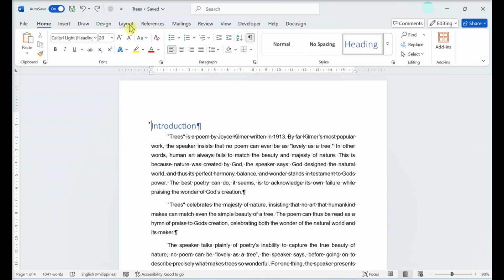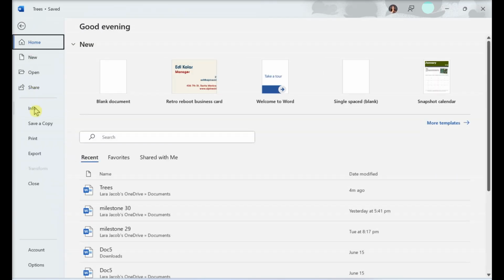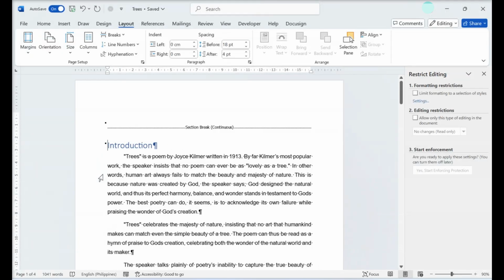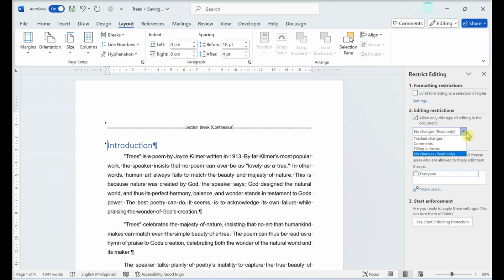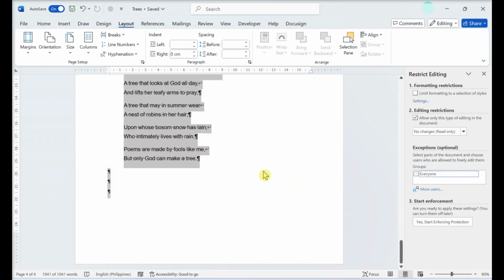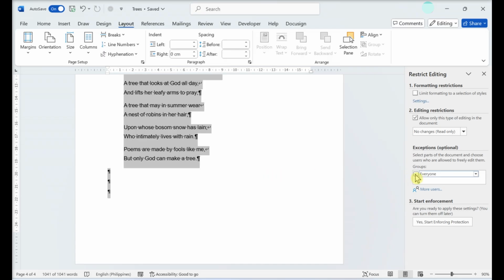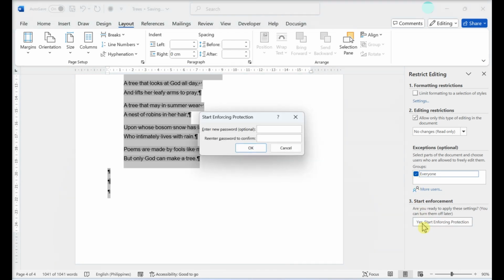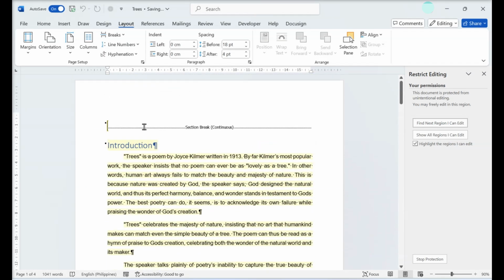How to PROTECT HEADER & FOOTER Areas in WORD (To Prevent Editing)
Learn how to protect the header and footer areas in Microsoft Word so they can’t be accidentally edited. This tutorial shows you how to use section formatting and restrict editing settings to lock these parts of your document.